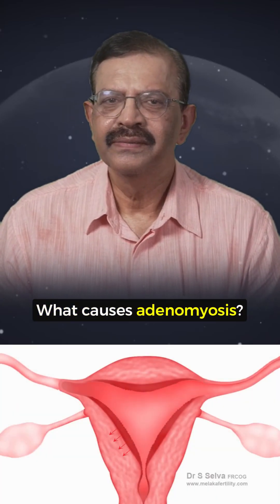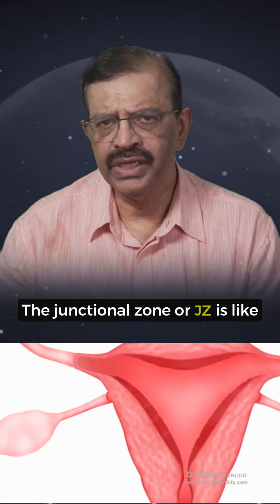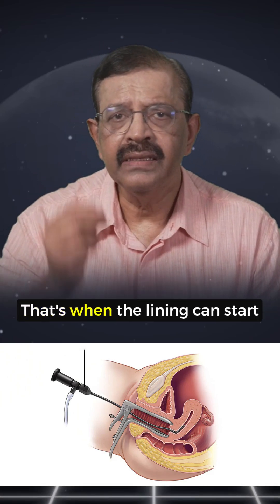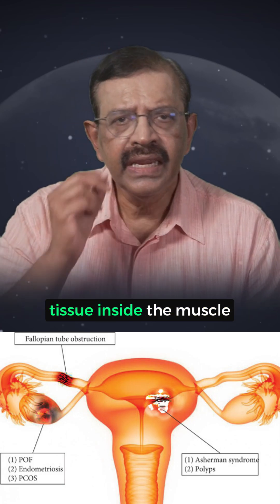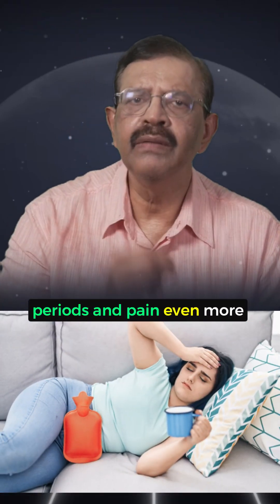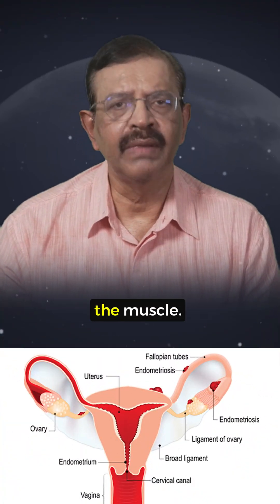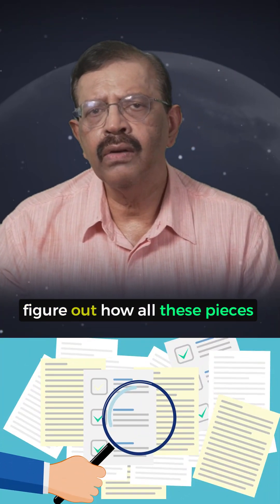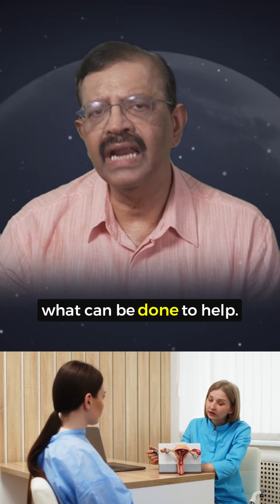Causes of Adenomyosis | Heavy periods & pelvic pain?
Are you struggling with heavy periods, pelvic pain, or unexplained discomfort? It might be adenomyosis! 🤔

In this video, we dive deep into the causes of adenomyosis, exploring theories like:

👉 Junctional Zone Disruption
👉 Stem Cell Misplacement
👉 Hormonal Influence
👉 Chronic Inflammation
👉 Genetic & Environmental Factors

Learn how these factors contribute to adenomyosis and what you can do to manage your symptoms. 💡

If you're experiencing symptoms or just curious about adenomyosis, don’t wait—watch now to understand this condition better and learn how a gynecologist can help.